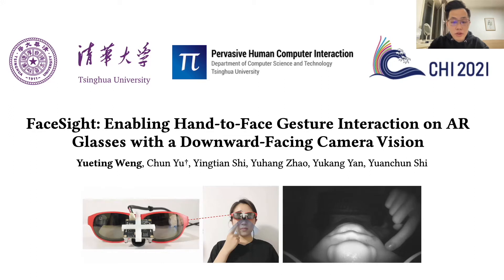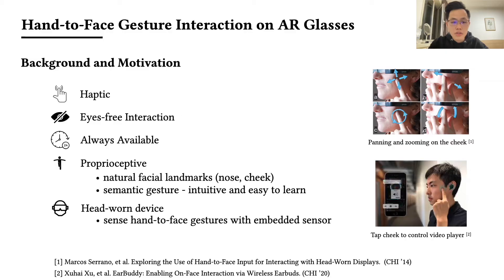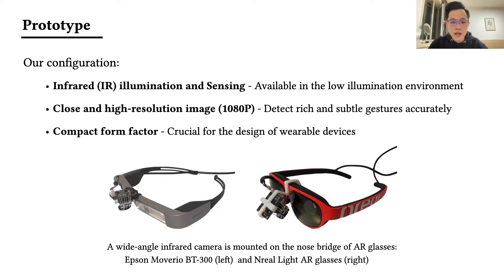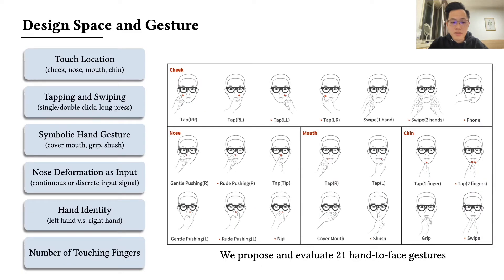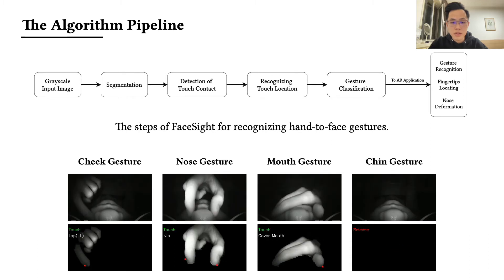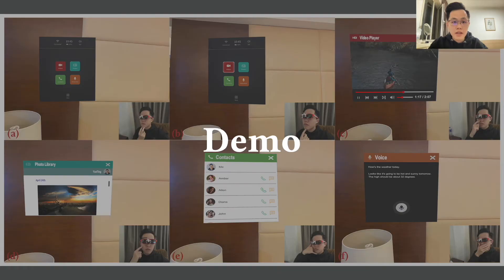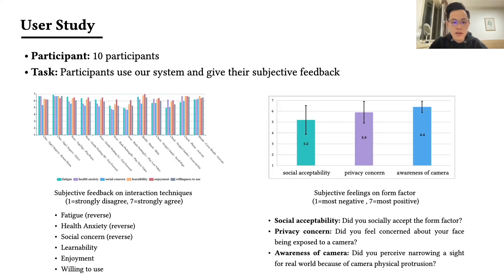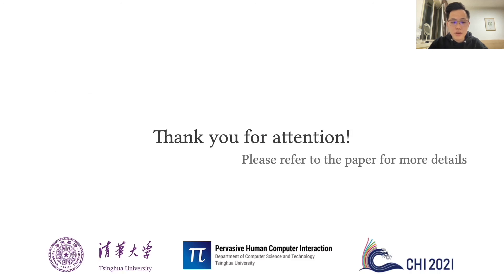FaceSight: Enabling Hand-to-Face Gesture Interaction on AR Glasses with a Downward-Facing Camera ...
FaceSight: Enabling Hand-to-Face Gesture Interaction on AR Glasses with a Downward-Facing Camera Vision
Yueting Weng, Chun Yu, Yingtian Shi, Yuhang Zhao, Yukang Yan, Yuanchun Shi

Session: Vision and Sensing

Abstract
We present FaceSight, a computer vision-based hand-to-face gesture sensing technique for AR glasses. FaceSight fixes an infrared camera onto the bridge of AR glasses to provide extra sensing capability of the lower face and hand behaviors. We obtained 21 hand-to-face gestures and demonstrated the potential interaction benefits through five AR applications. We designed and implemented an algorithm pipeline that segments facial regions, detects hand-face contact (f1 score: 98.36%), and trains convolutional neural network (CNN) models to classify the hand-to-face gestures. The input features include gesture recognition, nose deformation estimation, and continuous fingertip movement. Our algorithm achieves classification accuracy of all gestures at 83.06%, proved by the data of 10 users. Due to the compact form factor and rich gestures, we recognize FaceSight as a practical solution to augment input capability of AR glasses in the future.